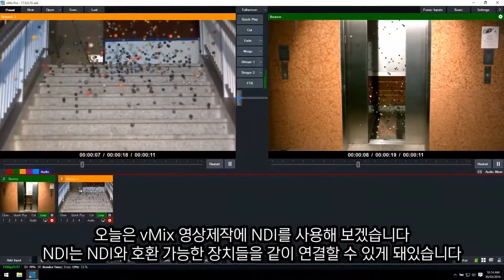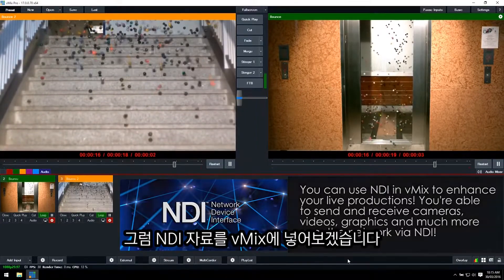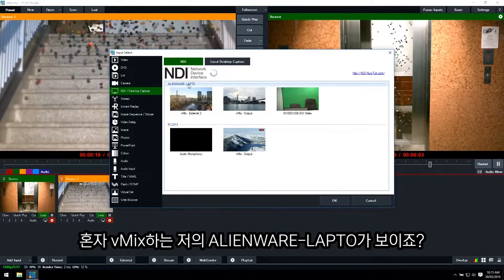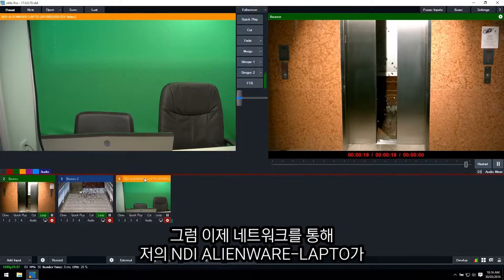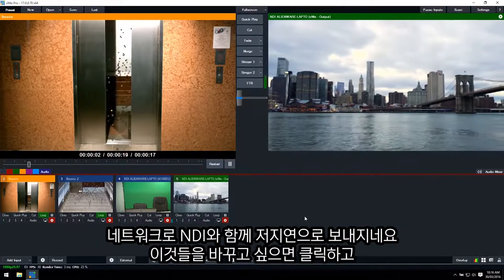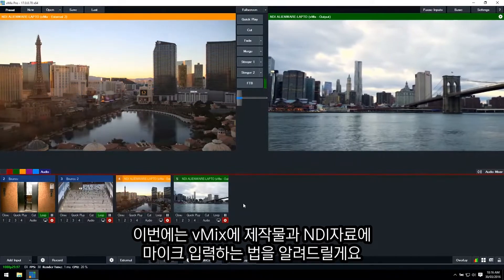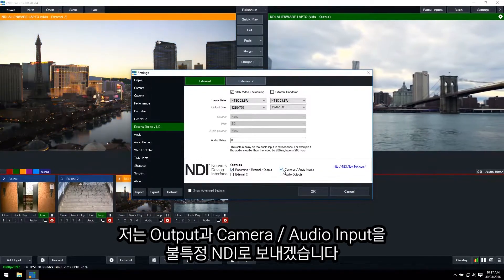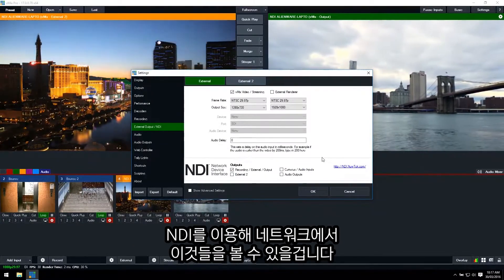[코노바코리아] vMix NDI 사용방법 / 라이브중계 / 온라인예배 / 온라인강의